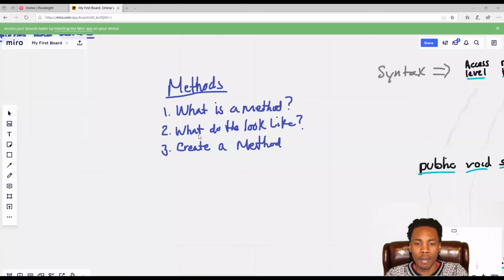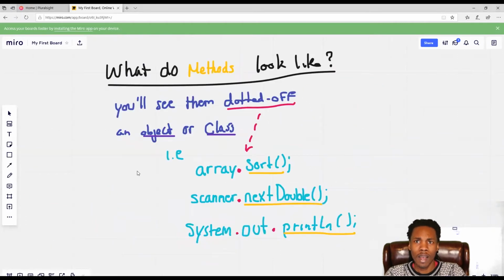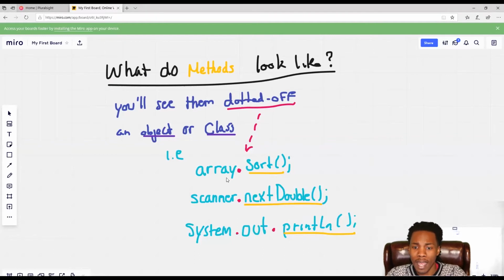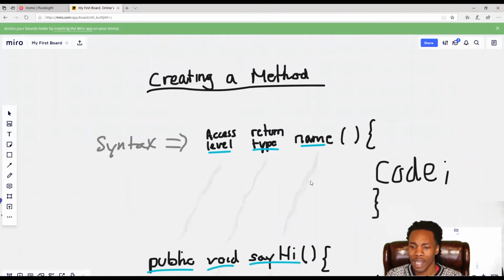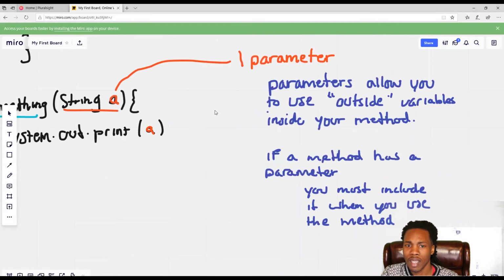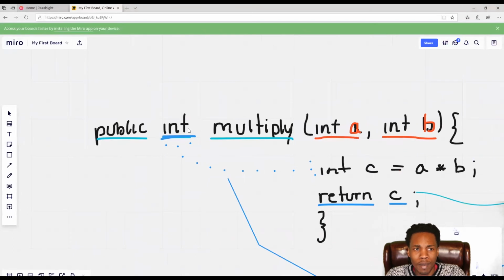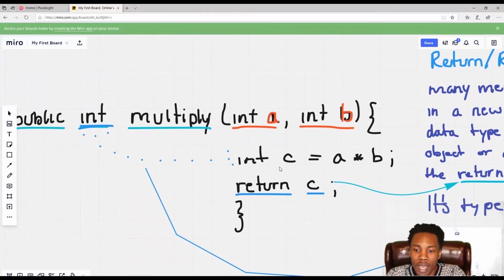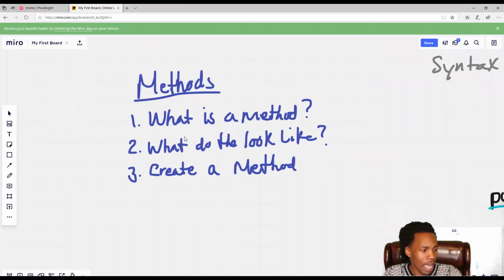Intro to Methods Flash Class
This is an introductory lesson on Java. This video was initially created for our Java Foundations course. In this video you will learn
1. What a method is
2. What a method looks like
3. How to create methods

This video is intended for beginner coders. Please be sure to follow along and write the code out with us!

Interested in Learning to code in Java? Join our next course.
For more information about our courses go or just drop us a message.